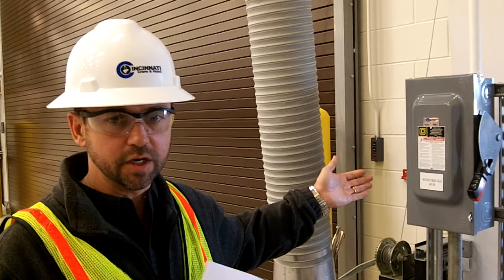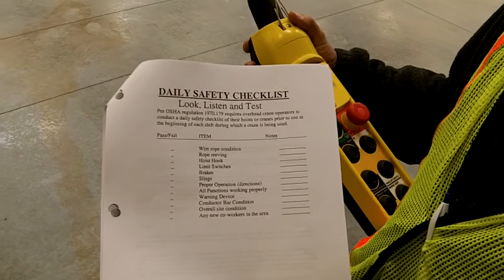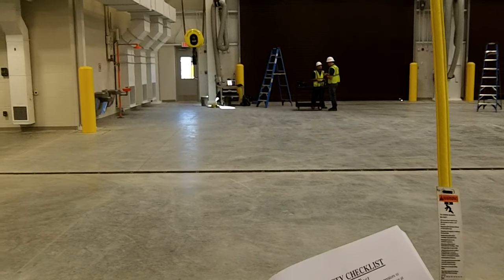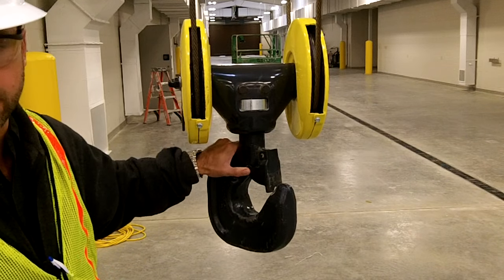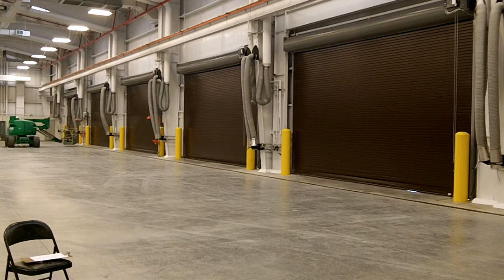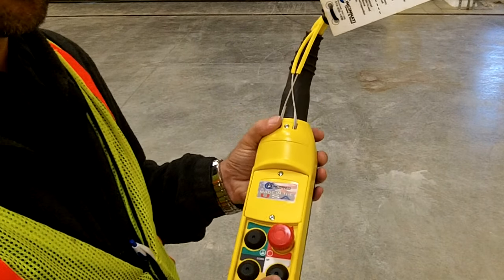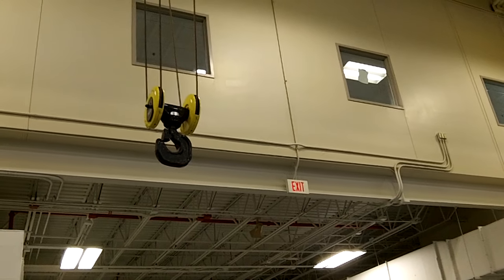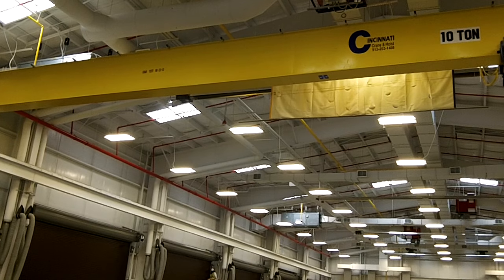Concord, CA Overhead Crane Operator Training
Interested in on-site crane operator training?